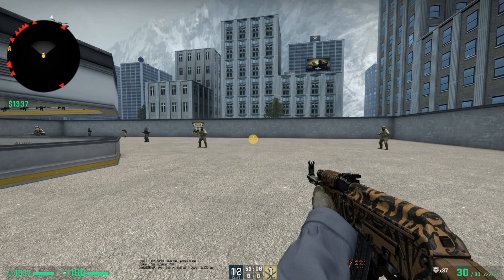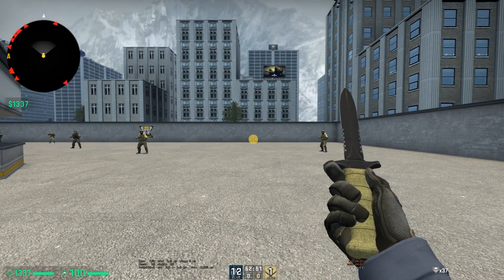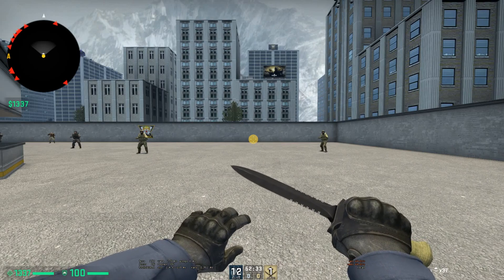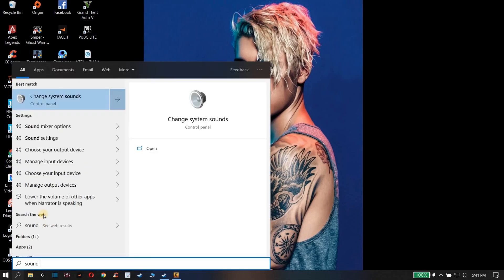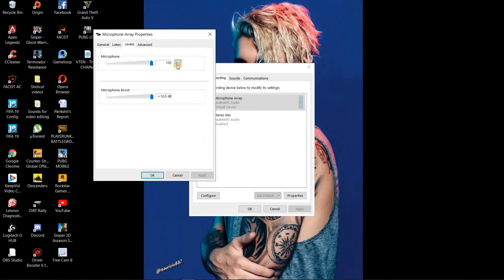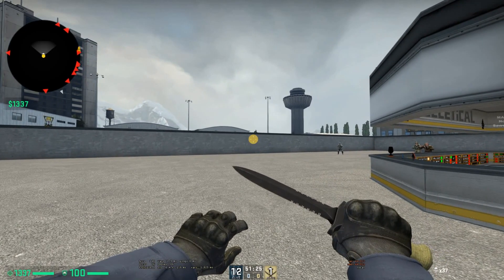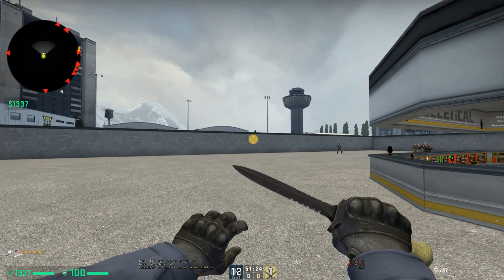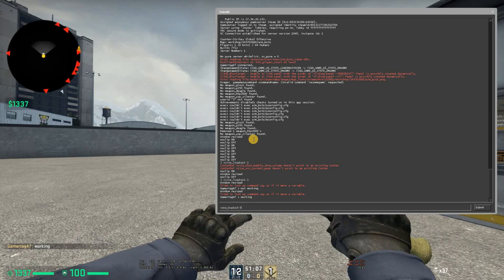Mic isn't working in Counter Strike Global Offensive (CS:GO) Solved !!! Simple Fix !!!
Simple fix for the mic in CS:GO that ain't working
Just follow my steps as i did in CS:GO
And thank me later
Peace !